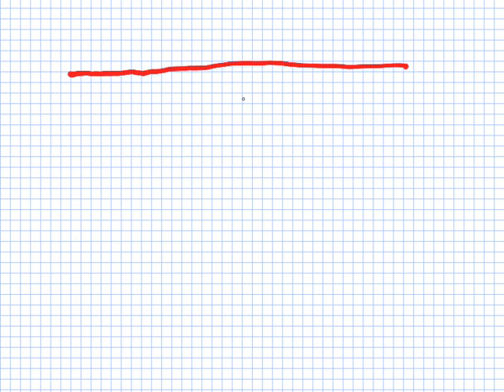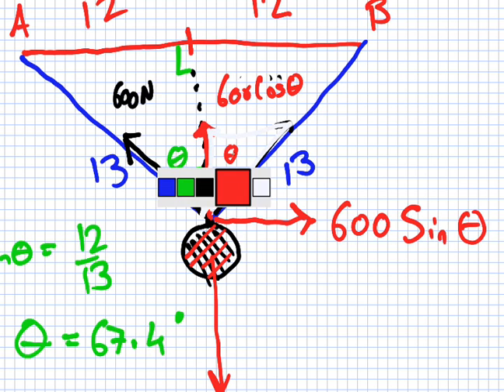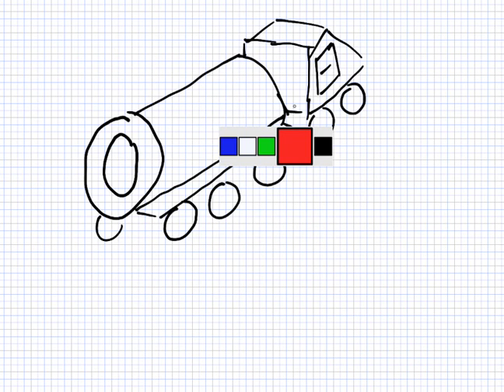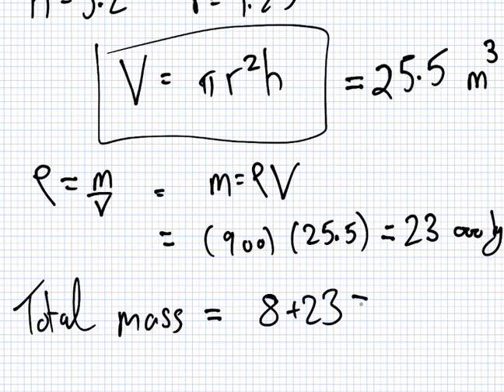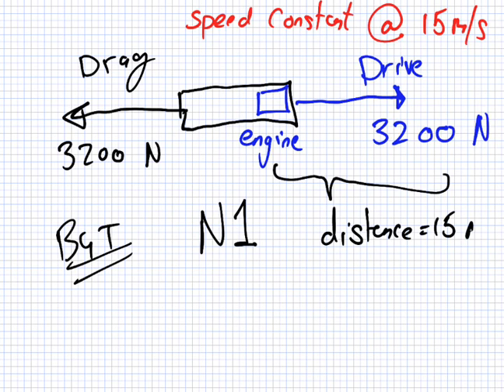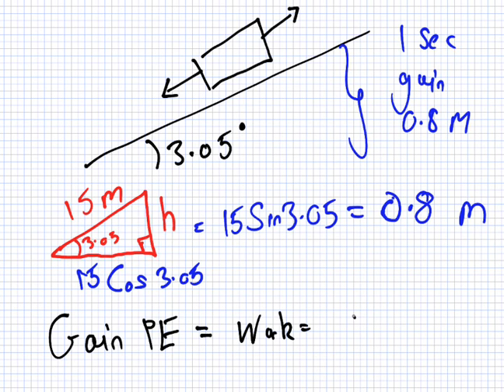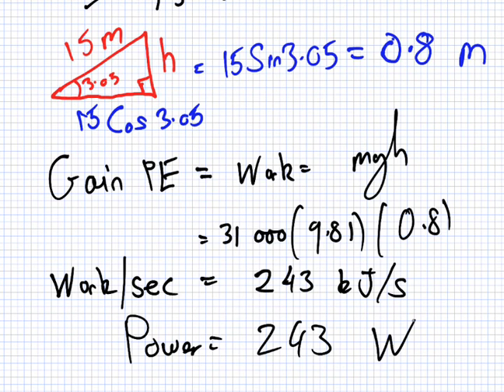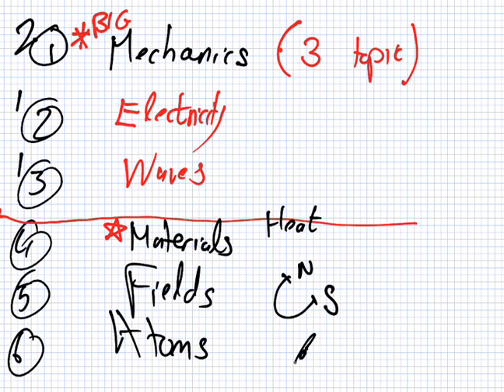Lesson 26; Tutorial on Connected Particles and Motion on a Plane